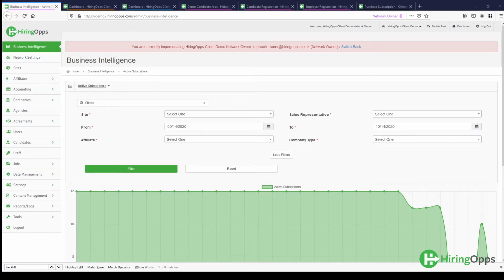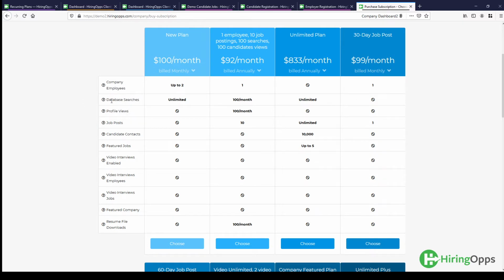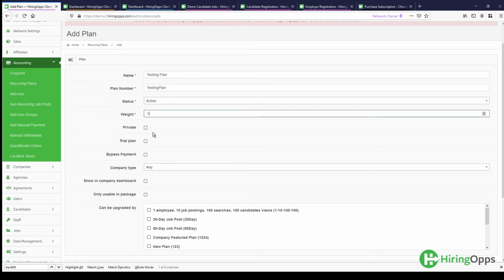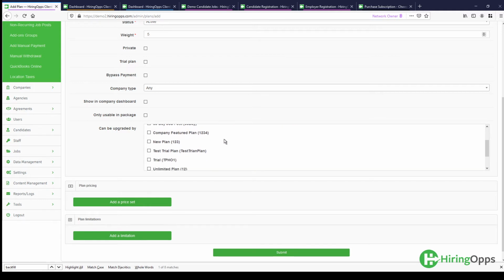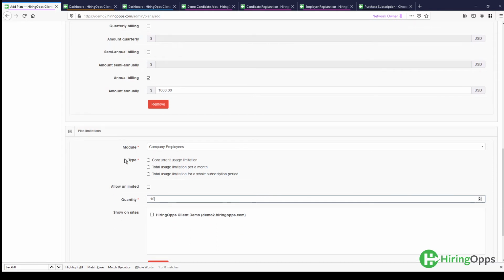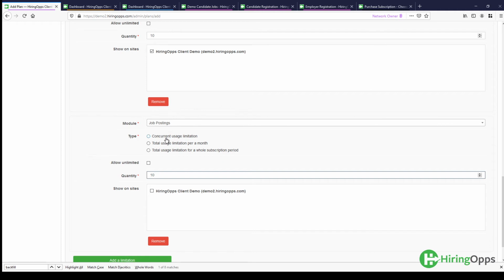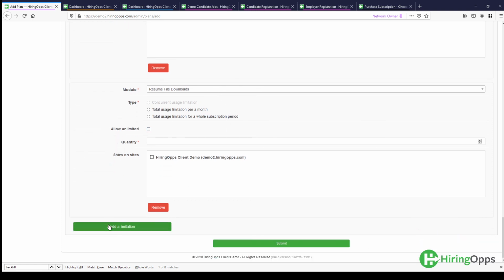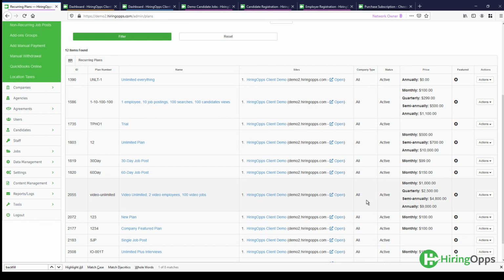HiringOpps Job Board Software: How to Set Up Recurring Subscriptions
As the HiringOpps Job Board Owner, you can set up recurring Subscription Pricing Plans for employers. Pricing can be different for different payment periods and with different module limitations for accessing certain features.

You will set up plans so employers can renew if they want to continue posting jobs or accessing your candidate database.

Before you get started, make sure to activate payment provider/credit card processer within your HiringOpps admin panel.

In each plan, you need to include either Unlimited or specify an amount for the following features because you’re giving employers access to your job board.  Employees, Profile Views, Resume Database Searches, Emails and possibly Resume File Downloads too so your employees can download/view the resumes that your candidates upload to their profile.

Navigate to Accounting within your HiringOpps job board admin panel, and click the page icon in the upper right corner to Add Plan.